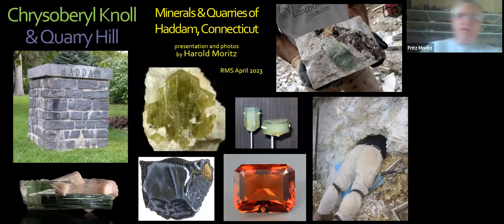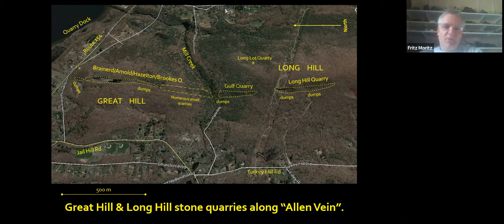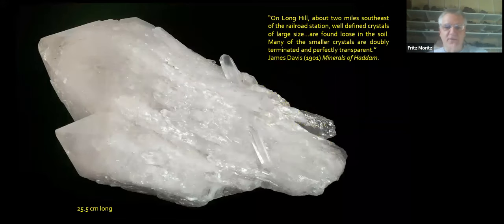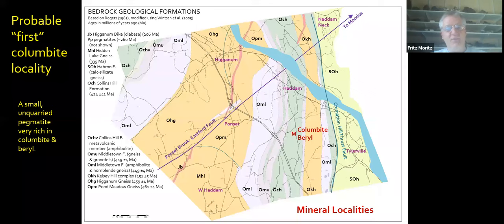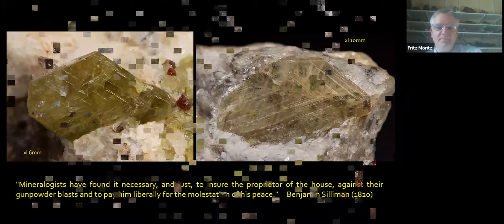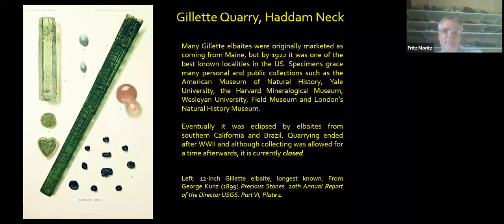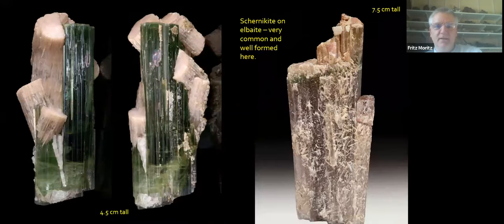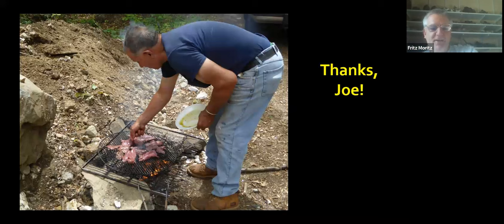Chrysoberyl Knoll and Quarry Hill: The Minerals and Quarries of Haddam, Connecticut – Harold Moritz